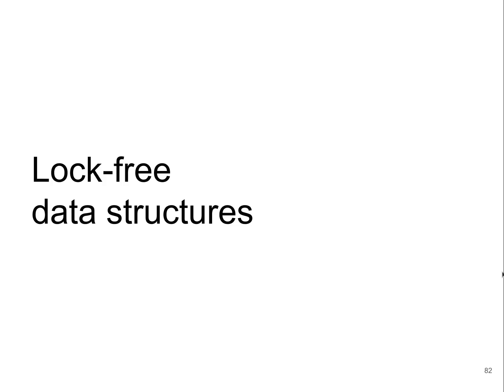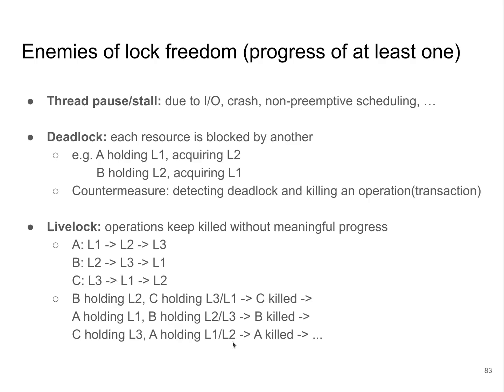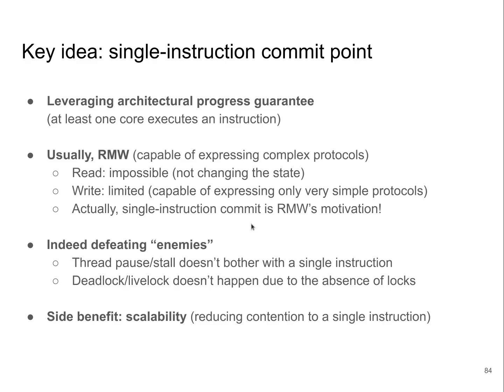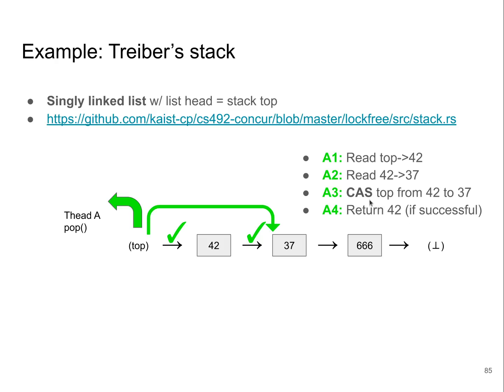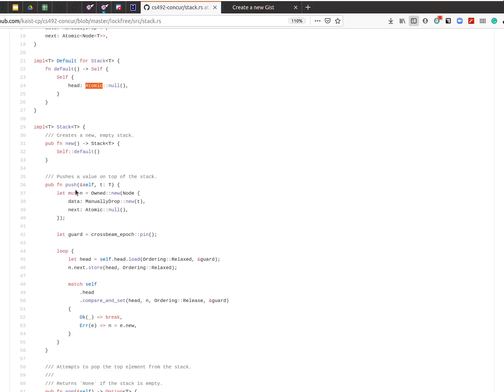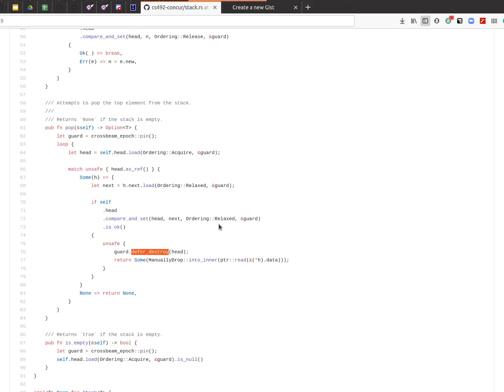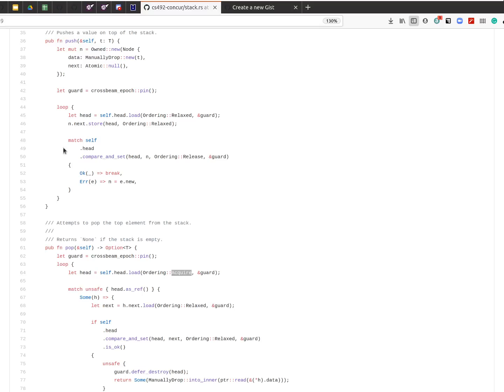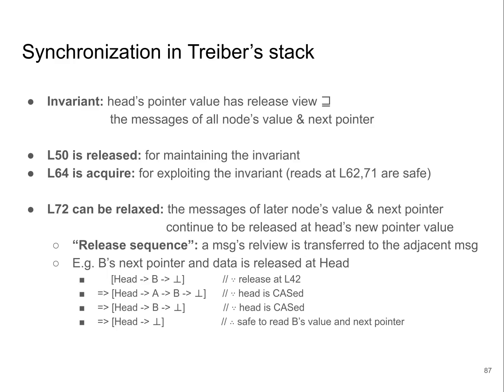[KAIST CS492C, 2020 Fall] Treiber's Stack